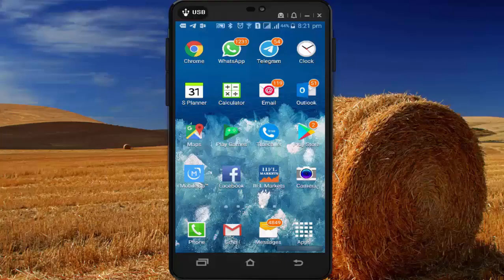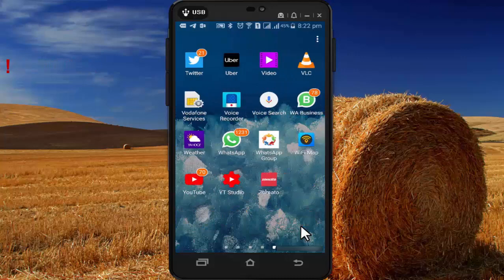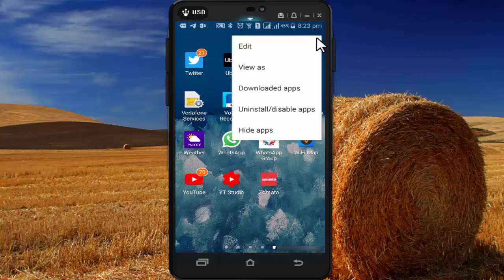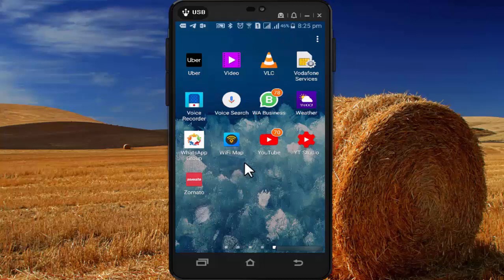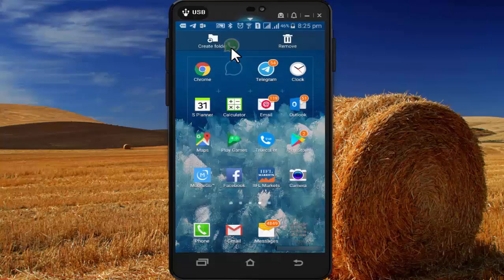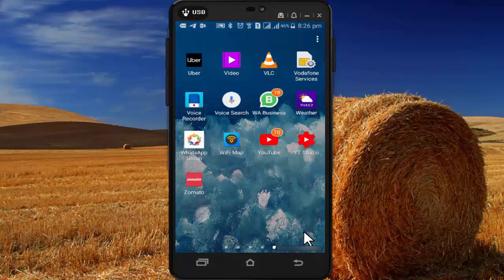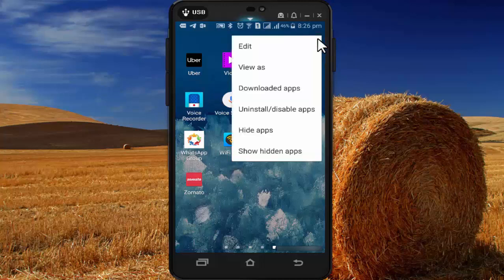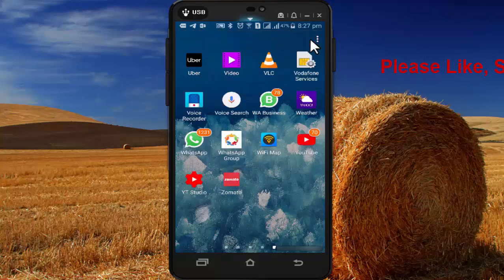How to Hide app in Android ! How to Hide apps on Android without rooting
In this Video I have tried to Explain How to Hide app in Android ! How to Hide apps on Android without rooting Step by Step, in English.